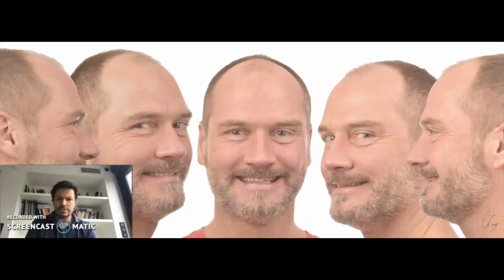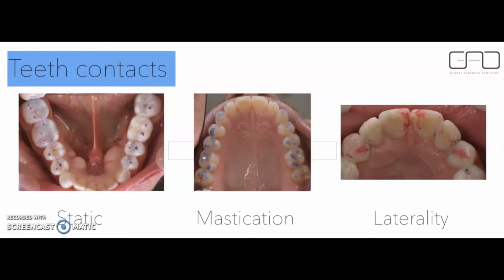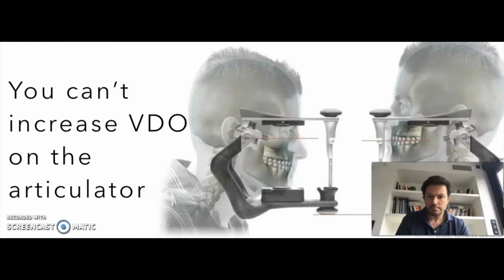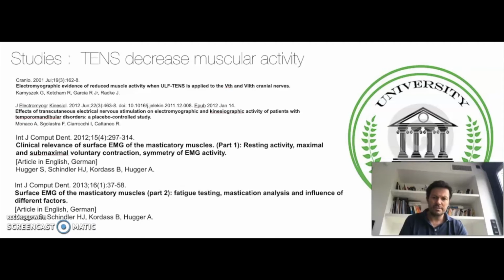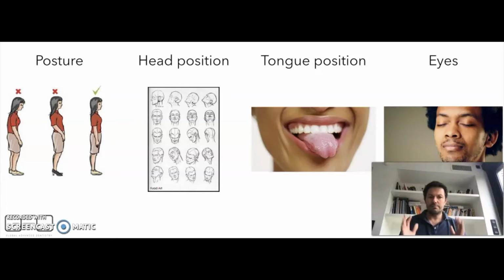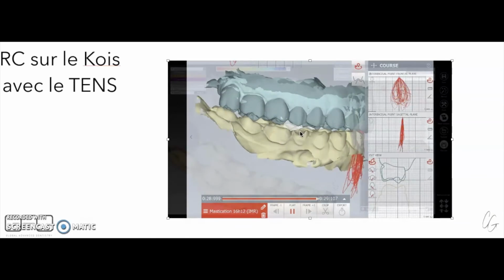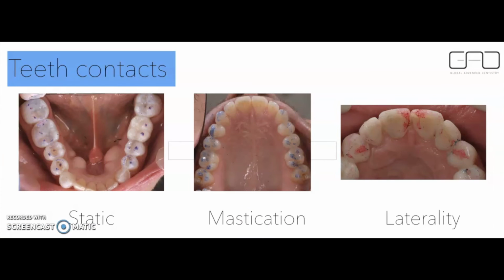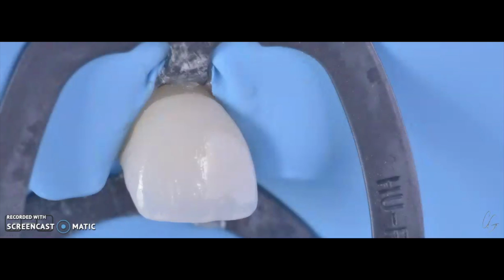Lets Talk About Occlusion Marathon Lecture 8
Dr. Cyril Gaillard